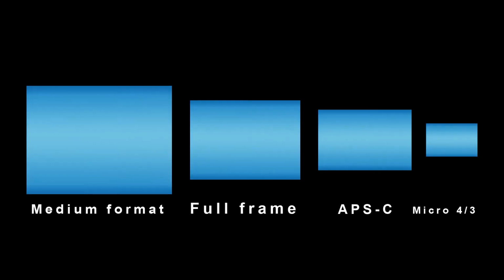Aperture & Crop Factor: How They Really Change Your Shot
Confused by aperture or crop factor?  You’re not alone. I’m using a simple "faucet" analogy and my own custom-designed optical diagrams to demystify how light, sensor size, and aspect ratios actually shape your images.

I created this walk-through to break down the "Exposure Triangle" without the gatekeeping. Whether you’re a photographer or a filmmaker, these are the original visuals I designed to help you master your gear, not just struggle with it.

VIDEO CHAPTERS
0:00 — Introduction to Aperture & Exposure
0:16 — What is Aperture? The Cup & Faucet Exposure Analogy
0:58 — Shutter Speed & Freezing Action
01:10 — ISO, Image Noise & Sensor Sensitivity
02:12 — Stopping Down, Diffraction & Optical Aberrations
03:44 — Sensor Sizes & Crop Factor (Full Frame, APS-C, MFT)
04:26 — Aspect Ratios (3:2, 4:3, 16:9, 1:1)
05:04 — 35mm Equivalent Field of View & T-Stops vs. F-Stops

THE EXPOSURE TRIANGLE & OPTICAL MECHANICS

Aperture & Depth of Field:
• Larger Apertures (smaller f-numbers like f/1.4): Increase light-gathering capacity (the "cup") and produce a shallower depth of field to isolate your subject.
• Smaller Apertures (larger f-numbers like f/11): Increase overall depth of field and sharpness across the frame.
• Diffraction & Stopping Down: Stopping down allows light rays to bend properly to hit the focal plane sharply, reducing aberrations. However, stopping down past a lens's optical sweet spot introduces diffraction, which reduces resolving power.

Shutter Speed & ISO:
• Shutter Speed: Governs duration of light entry (the "faucet"). Faster shutter speeds freeze action to eliminate motion blur; slower speeds allow more light over time.
• ISO & Sensor Sensitivity: Amplifies signal on the imaging plane in low-light environments. Higher ISO settings introduce digital luminance and chrominance noise on digital sensors, or visible grain in film emulsion.

SENSOR SIZES, CROP FACTOR & EQUIVALENCY
Crop Factor Multipliers:
Calculates the 35mm full-frame equivalent field of view and depth of field characteristics on smaller imaging planes:
• APS-C: 1.5x crop factor multiplier.
• Micro Four Thirds (MFT): 2.0x crop factor multiplier.
• Light Transmission & T-Stops: While crop factor changes field of view and background blur, light transmission per unit area remains identical. Cinema lenses utilize T-stops rather than f-stops to account for real optical transmission losses.

ASPECT RATIOS & SENSOR FORMATS
• 3:2: Native standard for 35mm full-frame and APS-C imaging planes.
• 4:3: Native standard for Micro Four Thirds and most smartphone camera sensors.
• 16:9: Standard widescreen aspect ratio for video production and cinema displays.
• 1:1: Square format utilized for specialized framing and digital platforms.

ABOUT THE RESEARCH & PRODUCTION
All technical specifications, optical ray paths, and diagrams in this video are derived from rigorous optical analysis. By translating intricate principles into clear, custom-designed graphics, this series bridges the gap between theoretical optical physics and practical real-world gear mastery.

focallength aperture cropfactor optics photographyeducation lensresearch filmmaking cameragear. CREDITS AND SOURCES

Educational References:

ThoughtCo Photography Section

B&H PhotoVideo Education

Wikipedia: Focal Length

ShotKit Focal Length Guide

CBS Ed Digital Education Platform

Get ready for part two, where I continue building your lens expertise.

For inclusive design and accessibility, this description and its chapters were structured and refined using AI-assisted tools based on the creator's original research and transcripts.